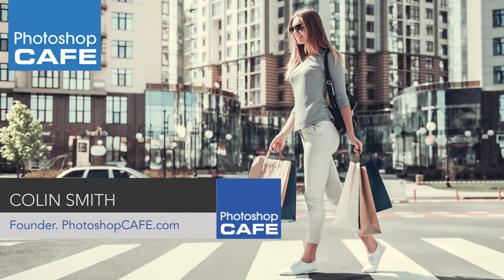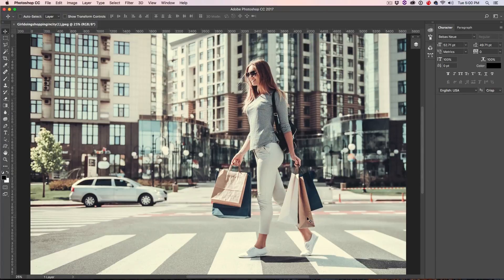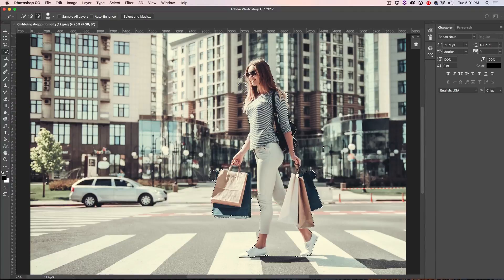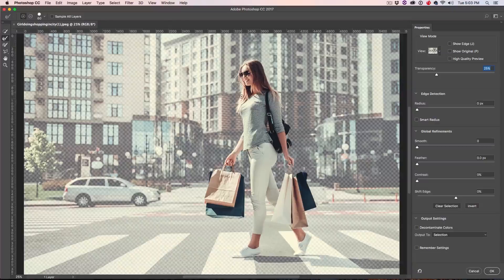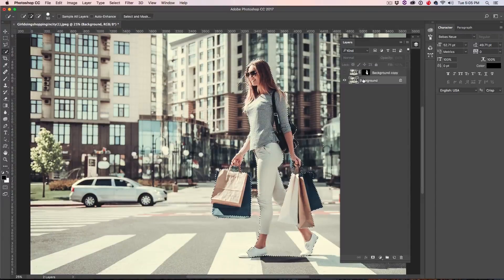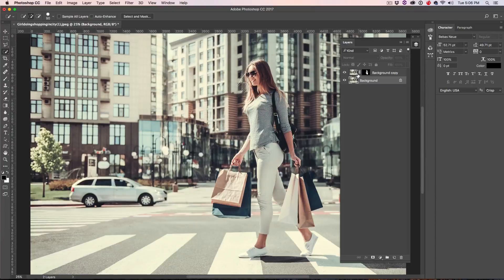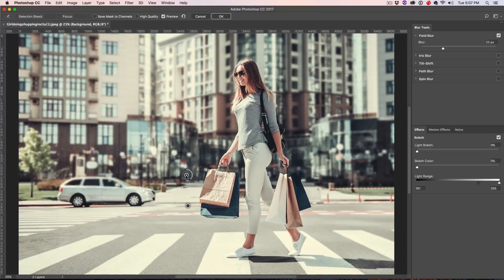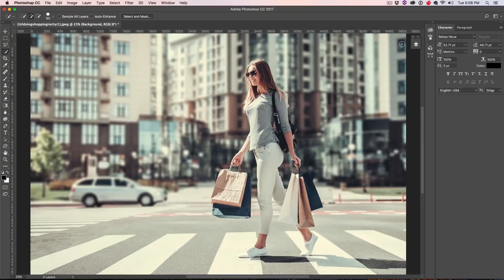BLUR the BACKGROUND in PHOTOSHOP for a shallow Depth of field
Learn how to blur the background of a photograph in Photoshop in a realistic way. Add depth of field to simulate an expensive lens without adding halos.